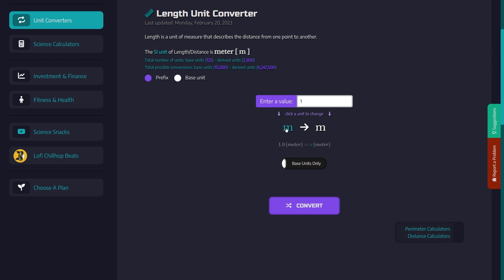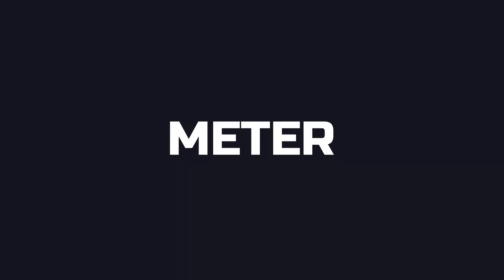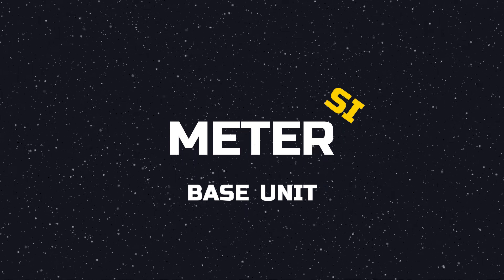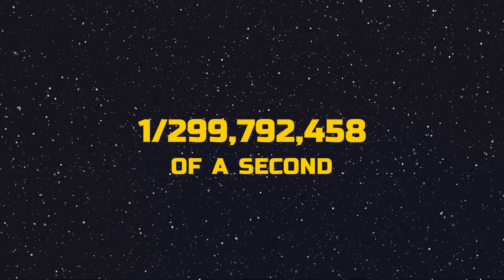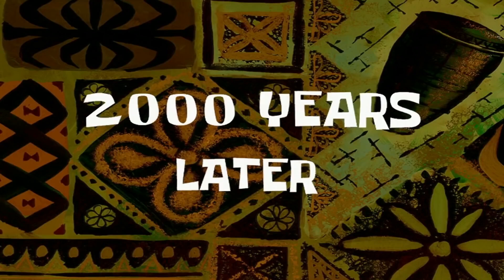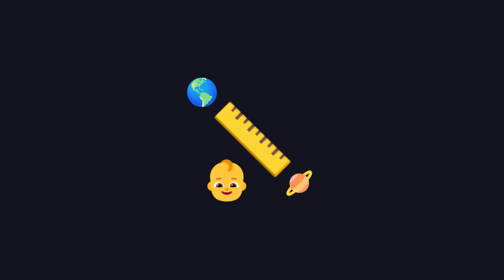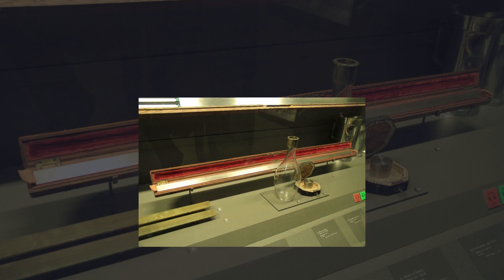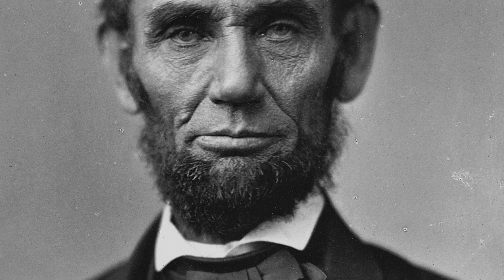Did You Know? The Fascinating History and Fun Facts of the Unit Meter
In this episode of "Science Snacks For Curious Minds," we explore the fascinating history and fun facts of the unit meter. From its origins in France to its adoption as a standard unit of measurement around the world, we'll take a deep dive into the history and significance of the meter. Along the way, we'll share some surprising and interesting facts about this essential unit of measurement. Whether you're a science enthusiast or just curious about the world around you, this video is sure to entertain and educate. Join us for a journey through the fascinating world of the unit meter!